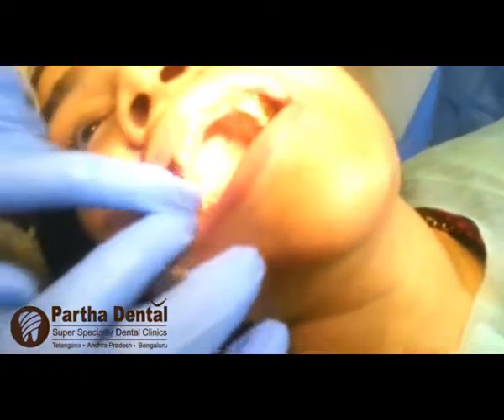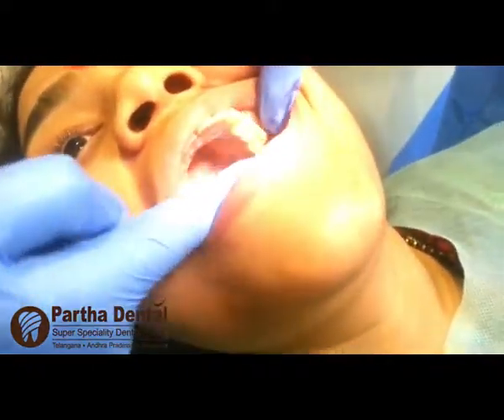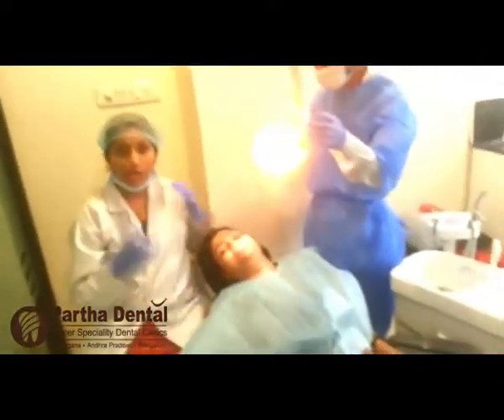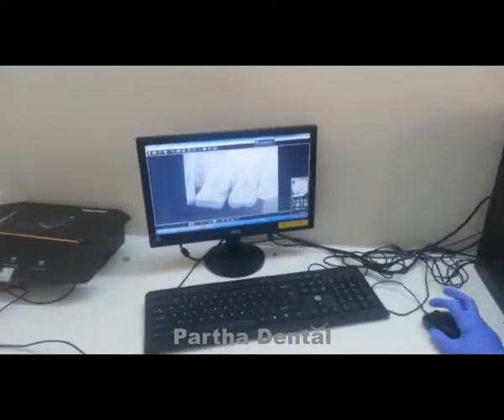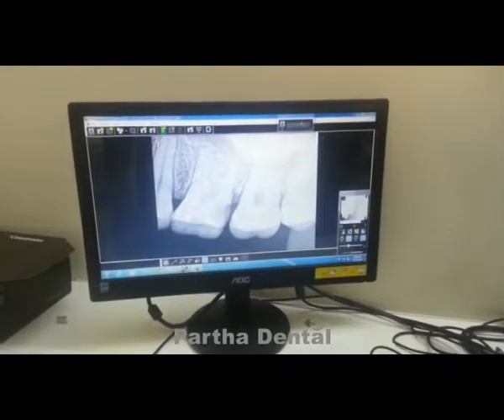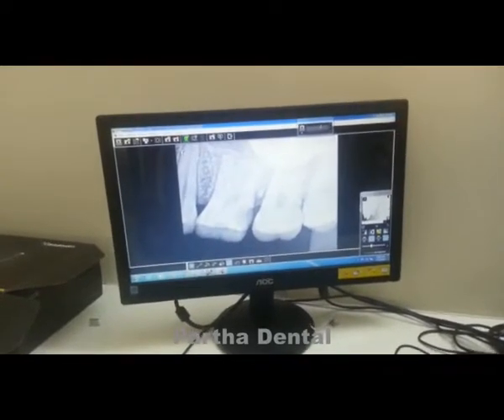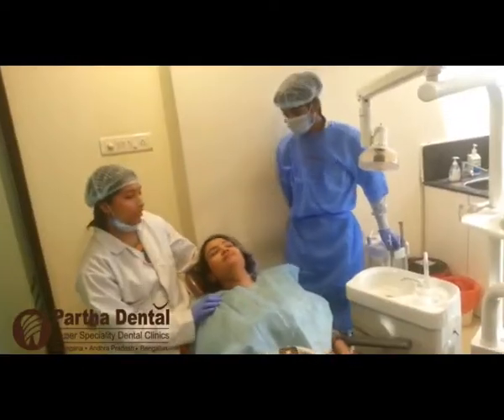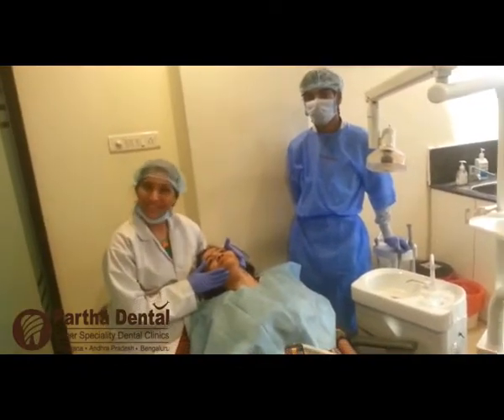How can you tell if you have a tooth that is infected? II Partha Dental II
How does your teeth get tainted? Causes that most tooth diseases are the aftereffect of untreated tooth rot or a split tooth. At the point when microscopic organisms enter polish, it can contaminate the delicate nerves in the mash tissue of the tooth, bringing about a disease generally called a ulcer.